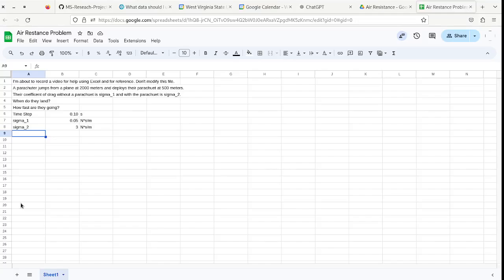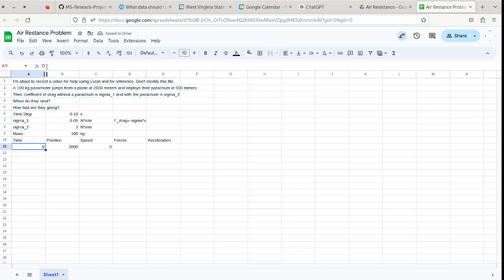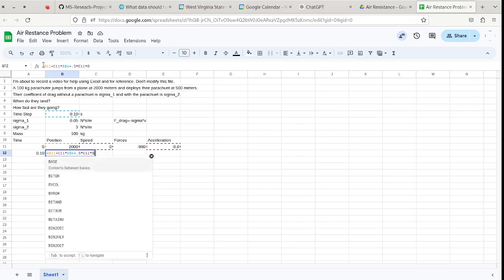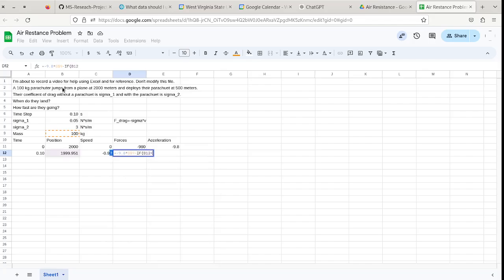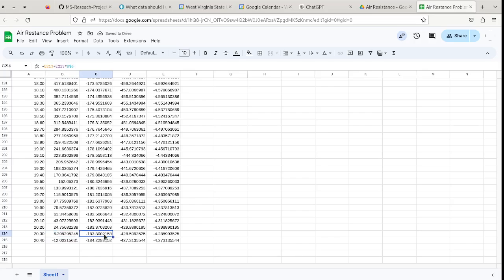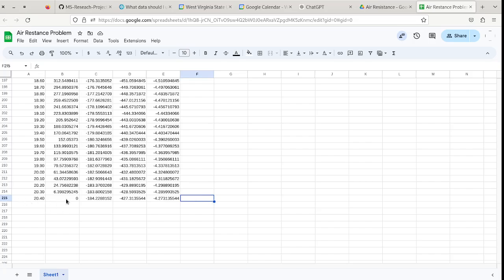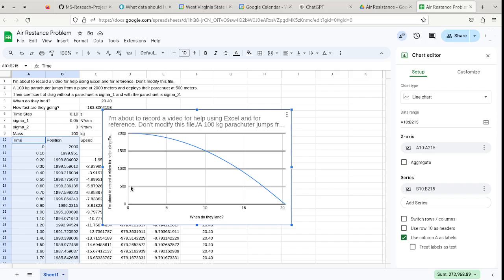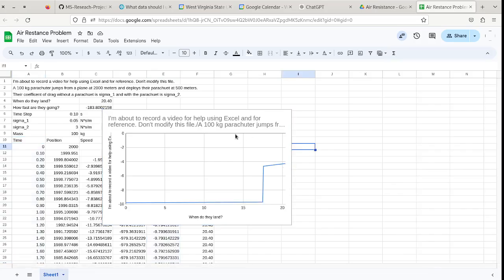Simple (Loops and Conditionals) Programming in Google Sheets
I program a parachutist jumping out of an air plane. The numbers are poorly considered. The point is show a physics class how to put their kinematics into an Excel knockoff. Google Sheets in this case.